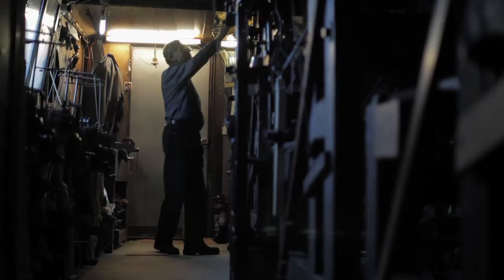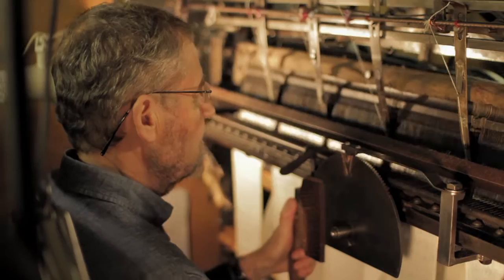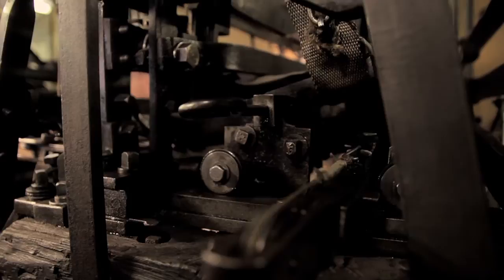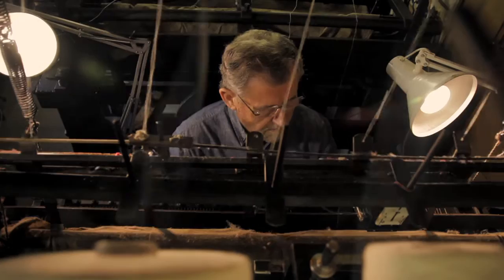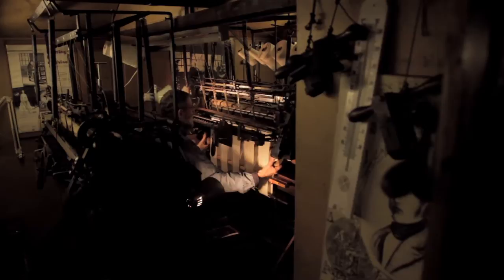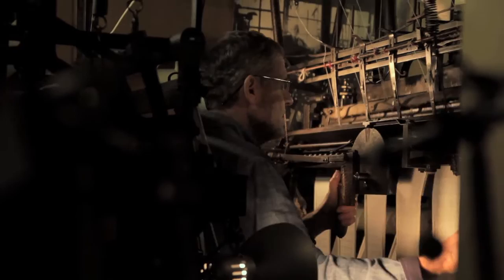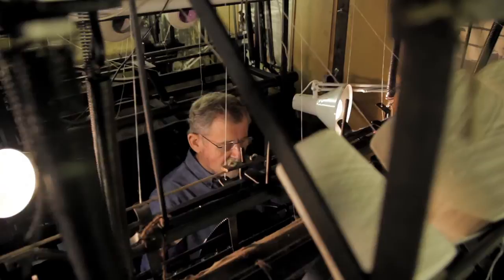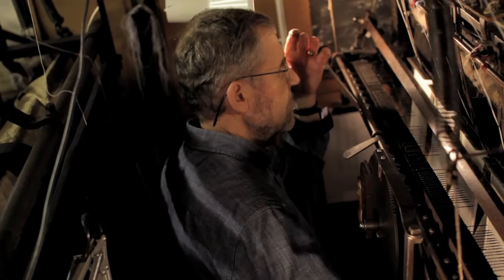Meeting The Presser - Film Only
The amazing Martin Green takes you through the history of framework knitting through his personal engagement with manufacturing on the framework machines.

Link to the full App (You will need an HTML 5 compliant browser)